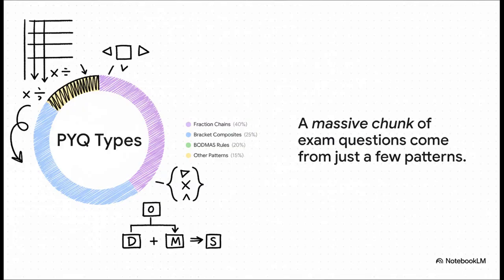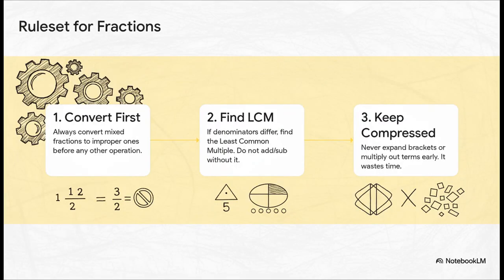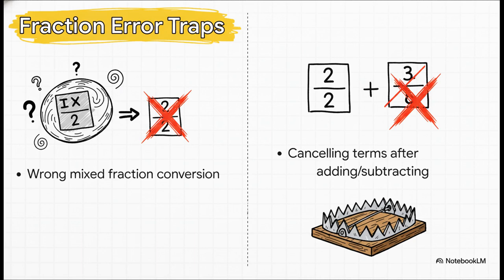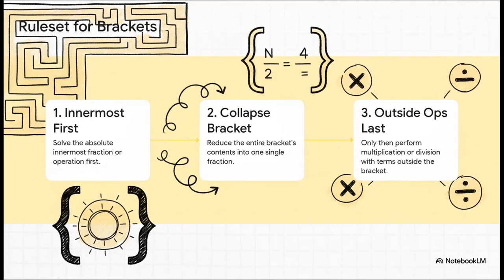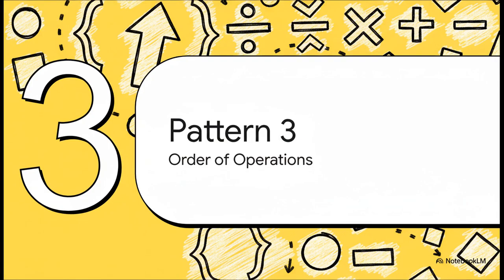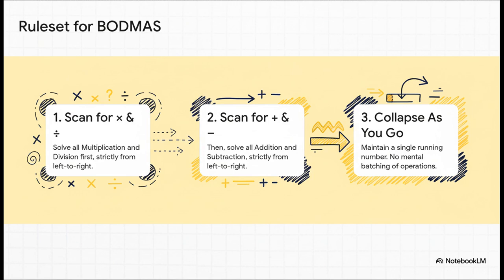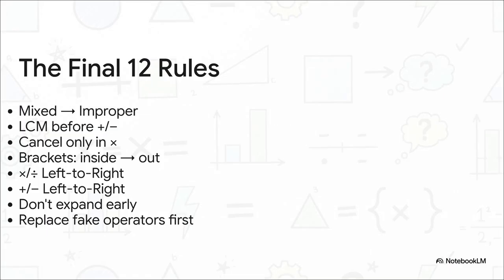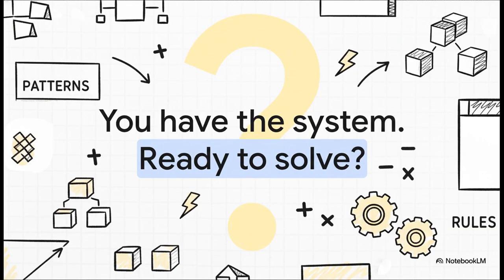Simplification by AI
Strictly based on Gagan Pratap PYQs